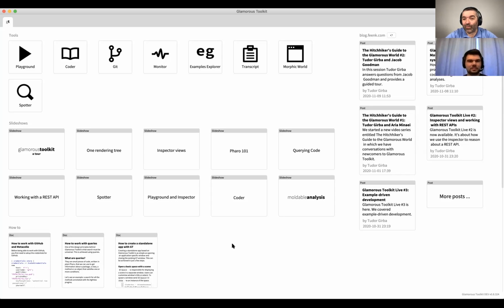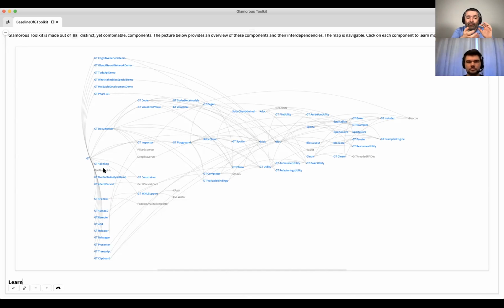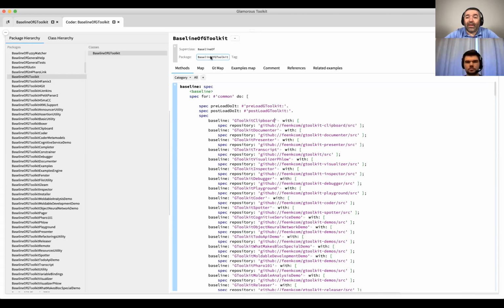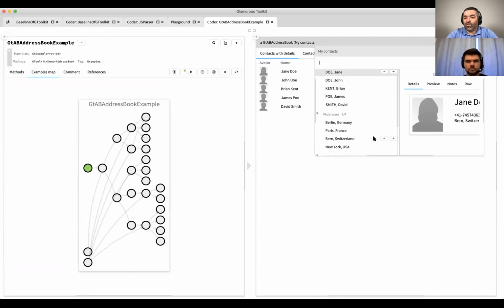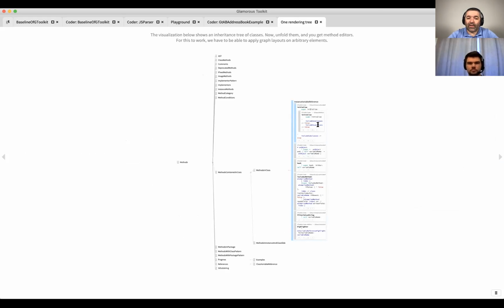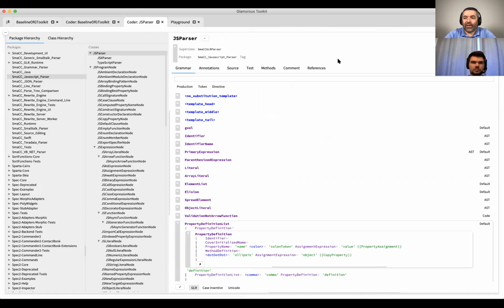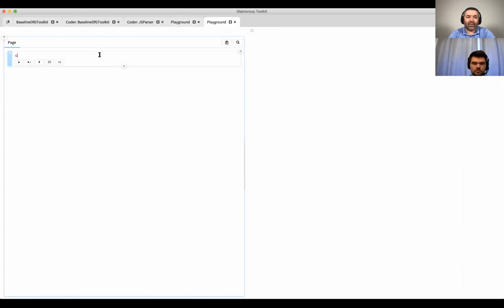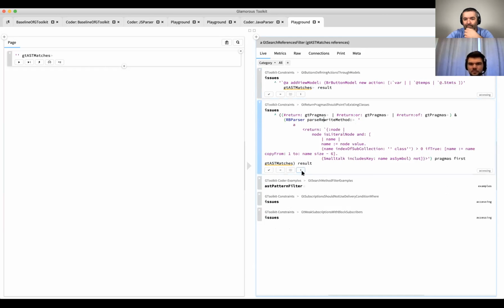HGGW #3: Jarret Atkinson & Tudor Girba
We went through questions about how to build tools for languages, how to package applications and several others.